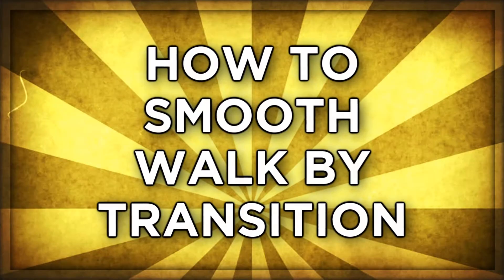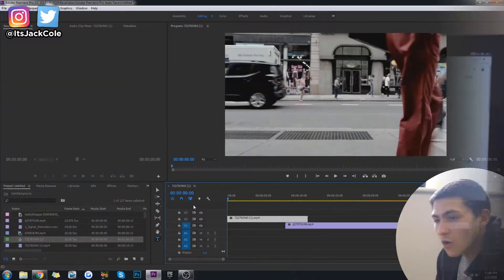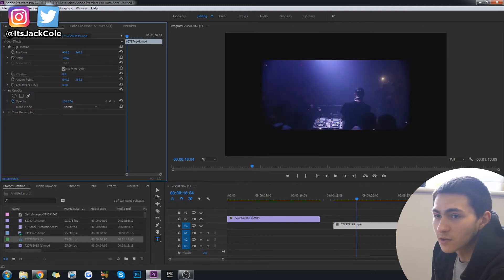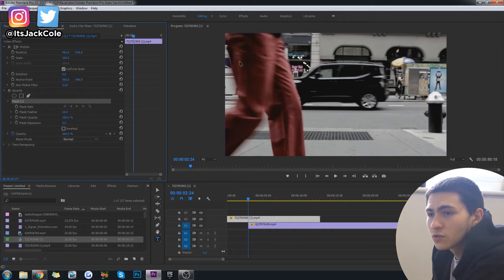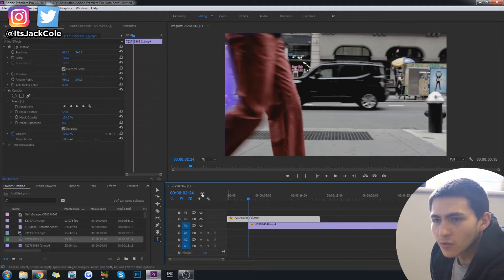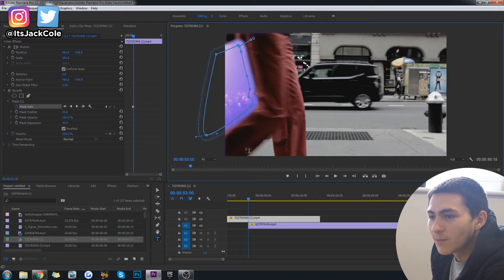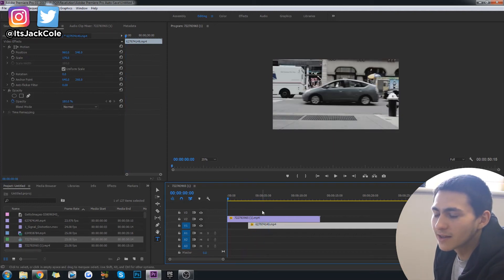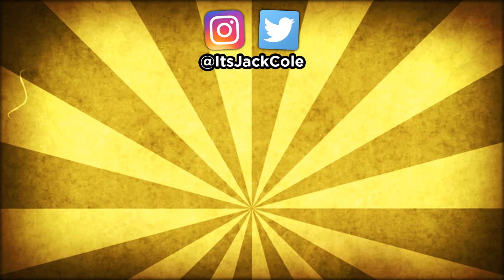Walk By Transition Effect Easy Tutorial 2018! (Adobe Premiere Pro CC)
Walk By Transition Effect Easy Tutorial 2018! (Adobe Premiere Pro CC) | ItsJackCole